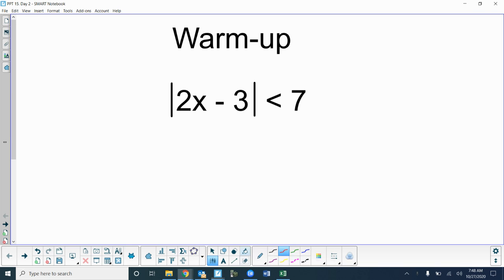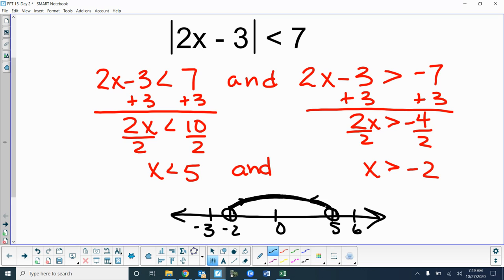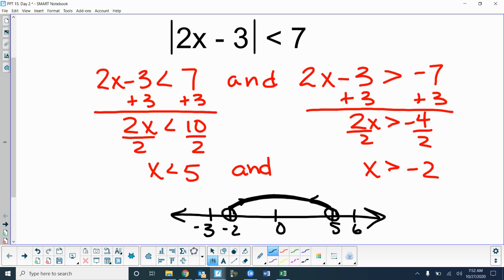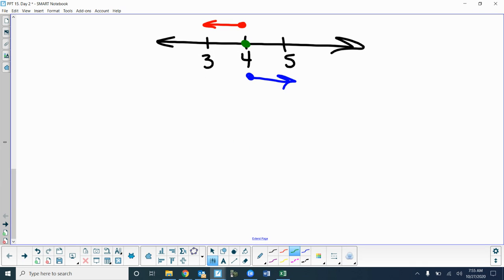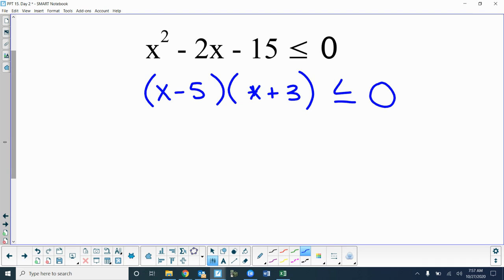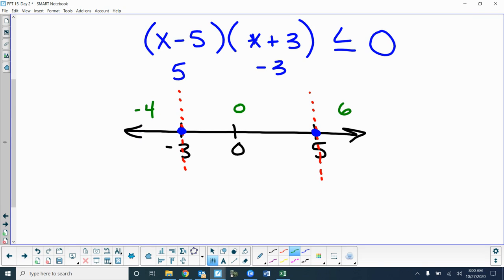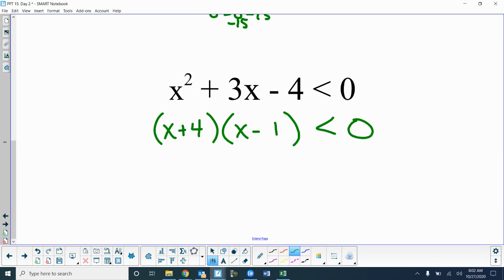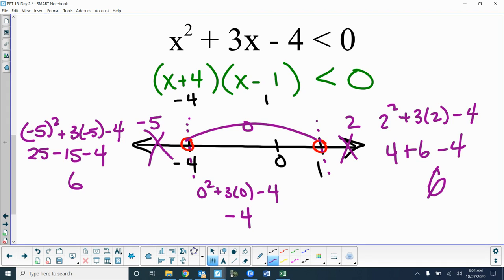CP Math, 1.5 Day 2, 10/27/20